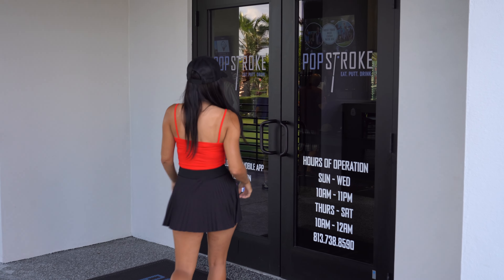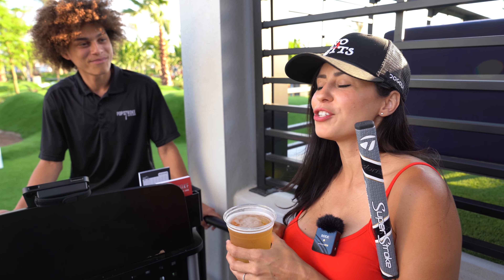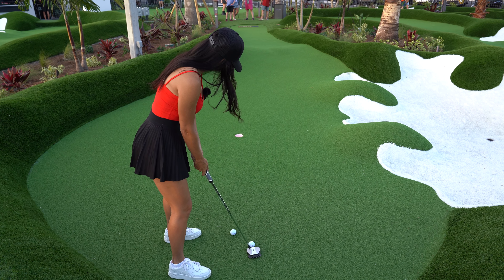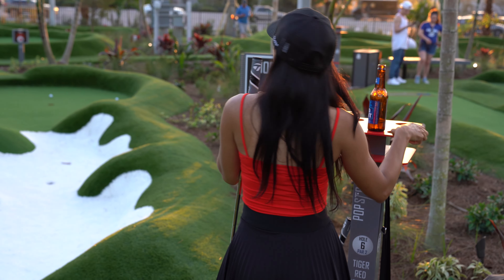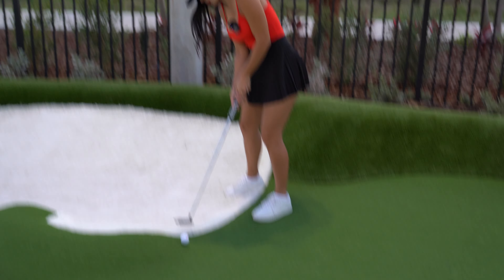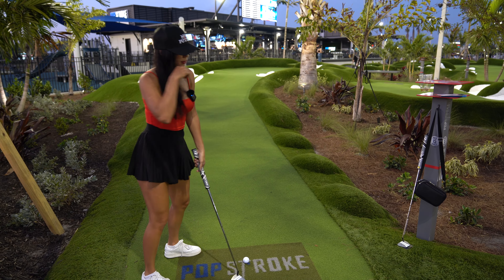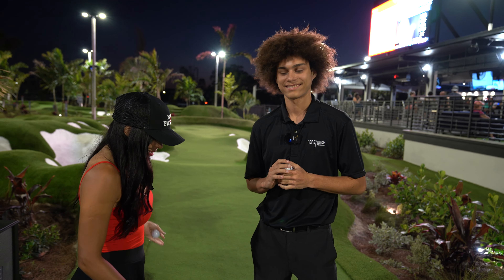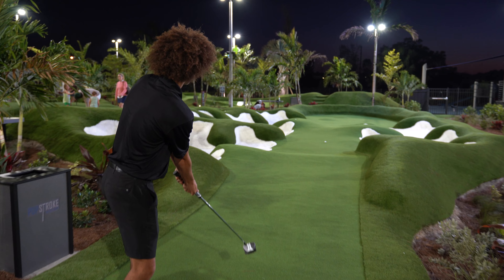POPSTROKE EAT PUTT DRINK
EAT PUTT DRINK AT POPSTROKE. I WENT TO VISIT POPSTROKE IN WESLEY CHAPEL FLORIDA. THEY HAVE MANY DIFFERENT LOCATIONS AND SO MANY MORE THAT ARE OPENING. ITS A MINI GOLF DESIGNED BY TIGER WOODS! THEY HAVE TWO DIFFERENT COURSES. TIGER RED AND BLACK. IT WAS SO MUCH FUN!